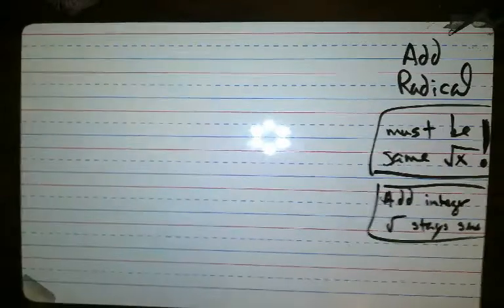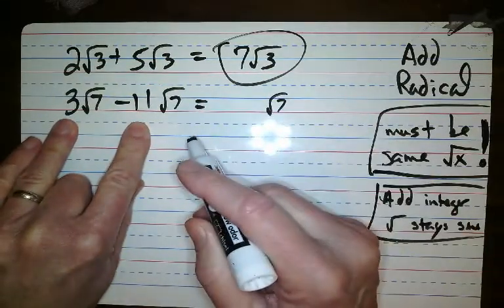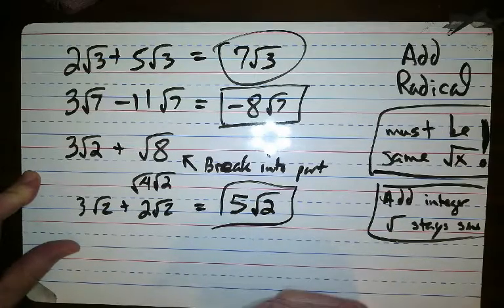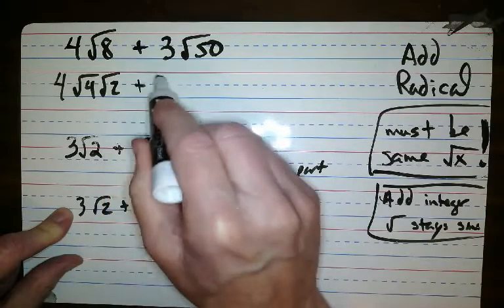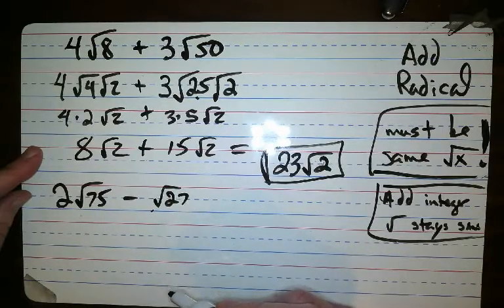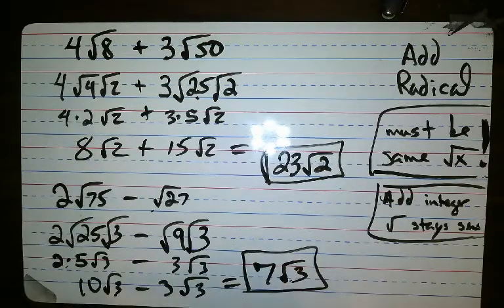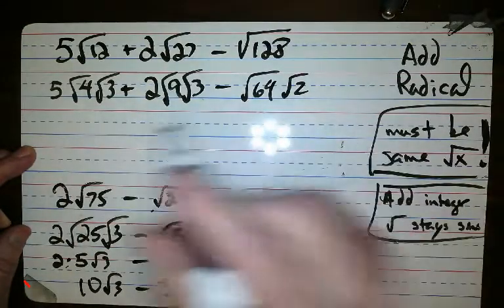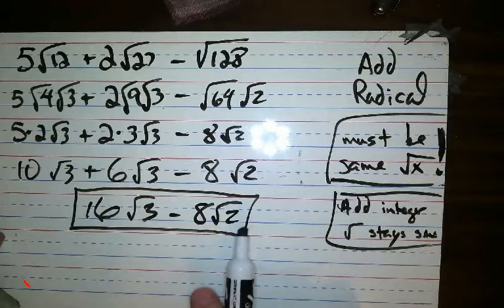Add Radicals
How to simplify the radicals so the add together